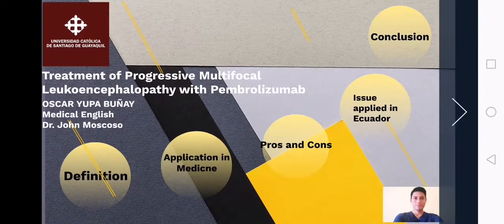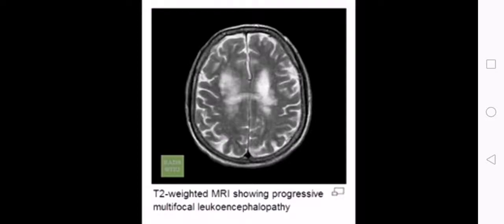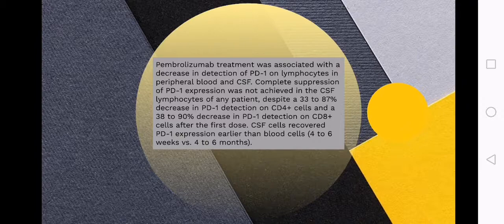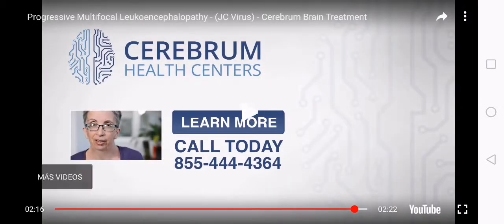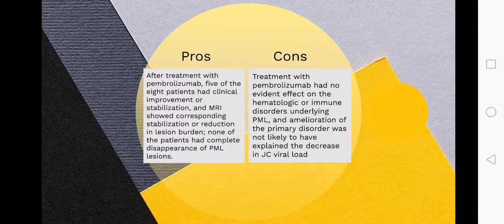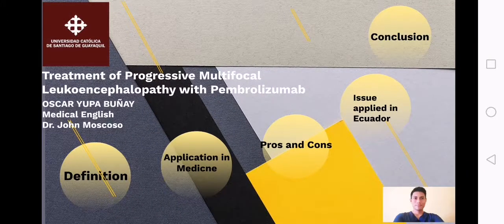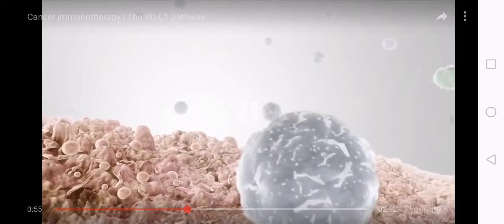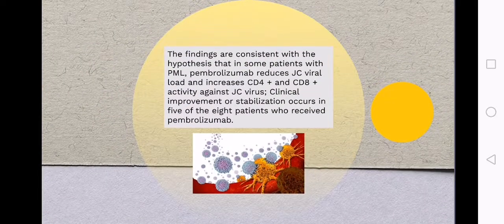Treatment of Progressive Multifocal Leukoencephalopathy with Pembrolizumab